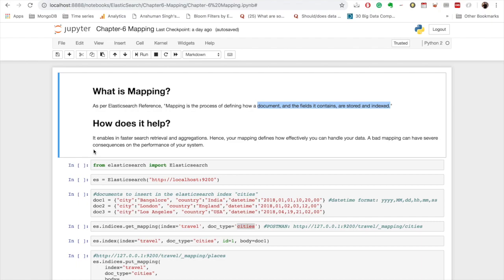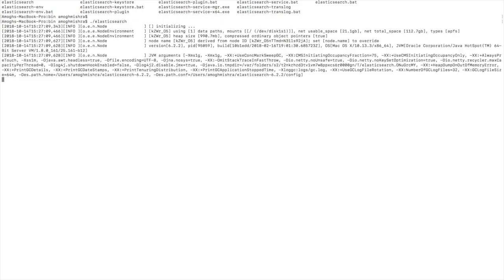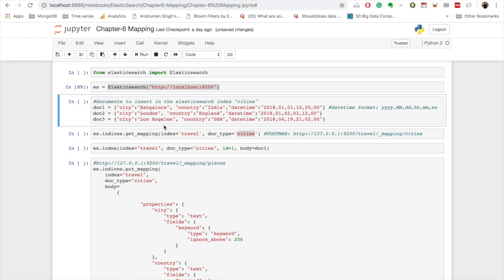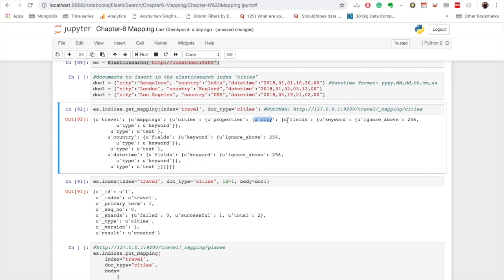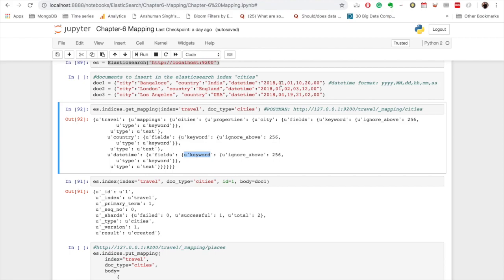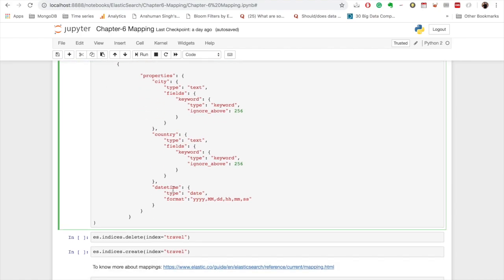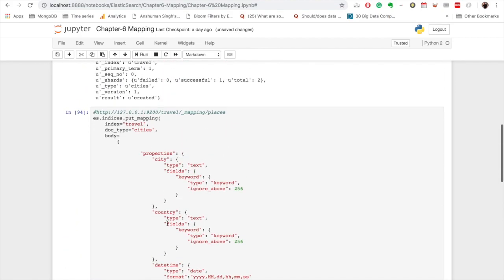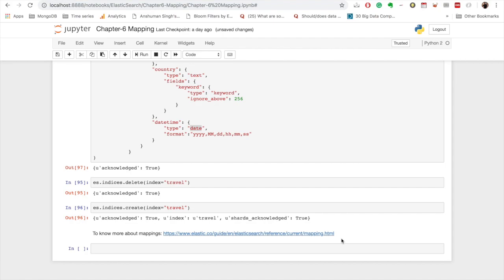Chapter 6: Mapping | Elasticsearch using Python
In this video, we see how Elasticsearch creates its own mapping and where it can go wrong. We also create our custom mapping to override default field automatically created by ES.